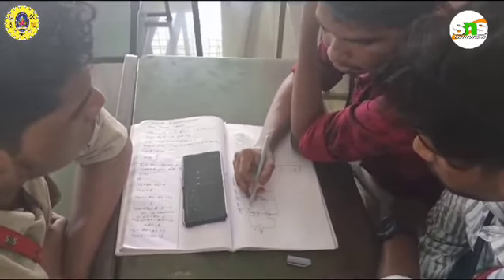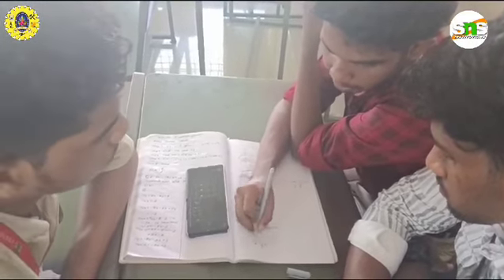Case study on Application of Single phase Full bridge Converter, Power Electronics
Case study video on Application of Single phase Full bridge Converter for RLE load.
Third Year Students are explaining this full bridge Converter.